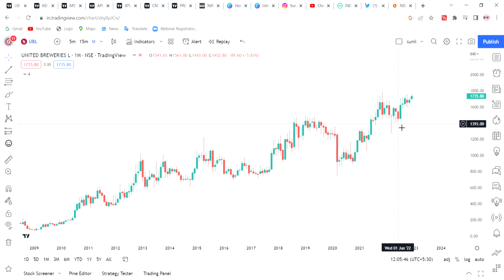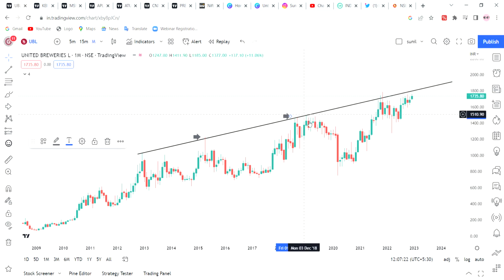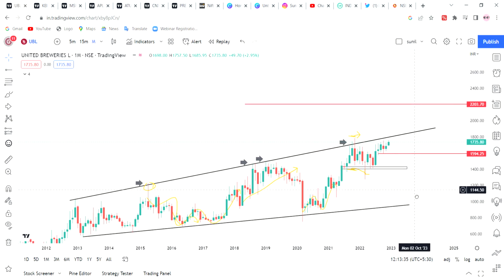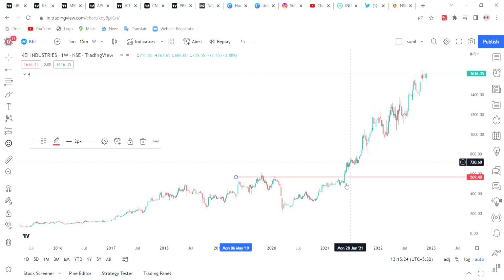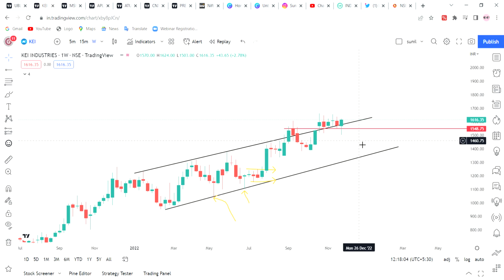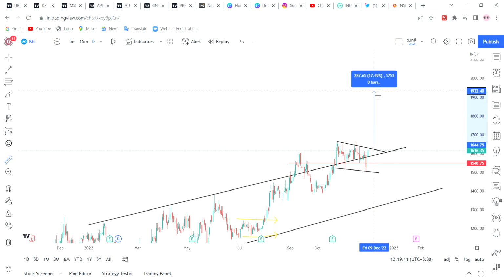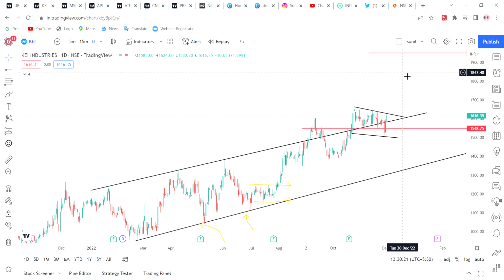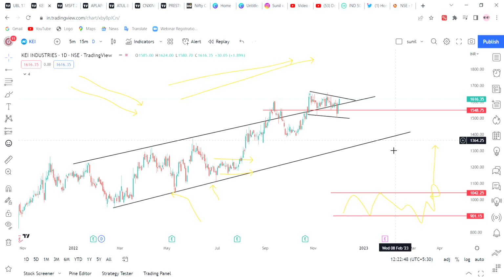A BIG MOVE IS COMING!!!! | UBL | KEI INDUSTRIES | TECHNICAL ANALYSIS